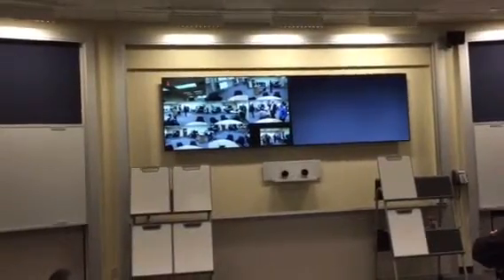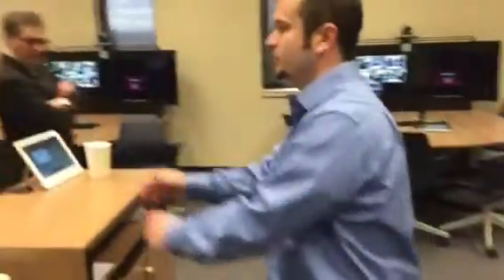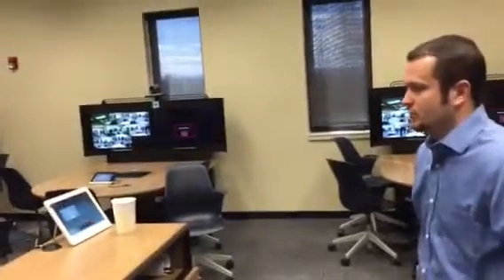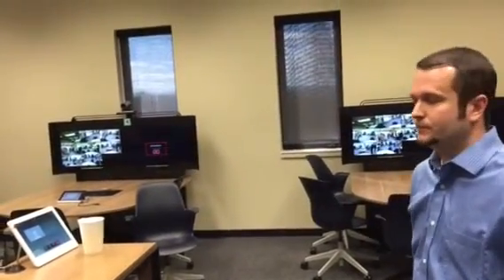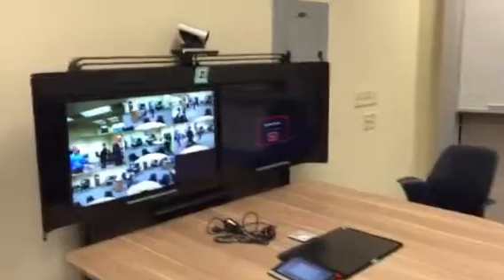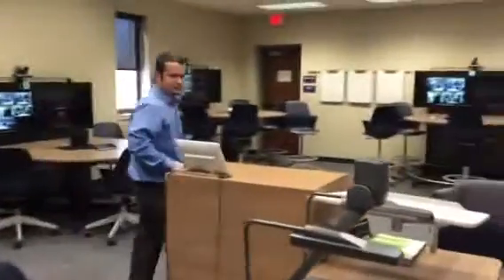MSU B Cisco Telepresence